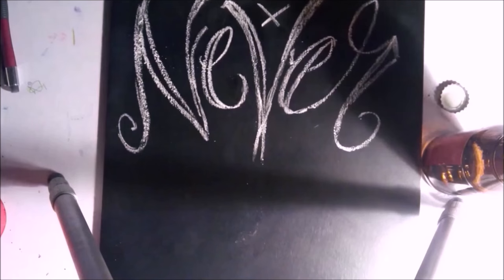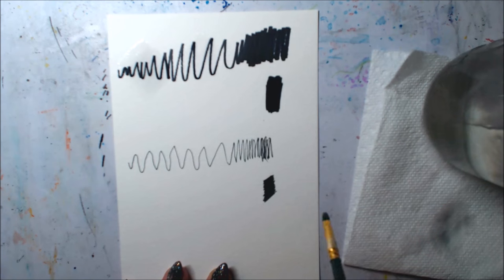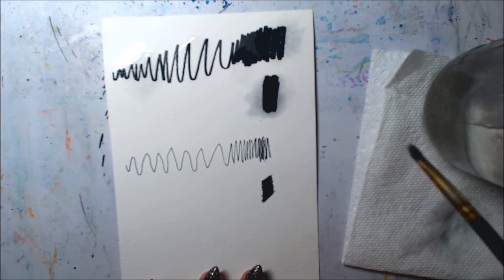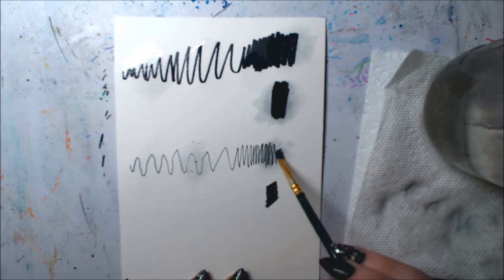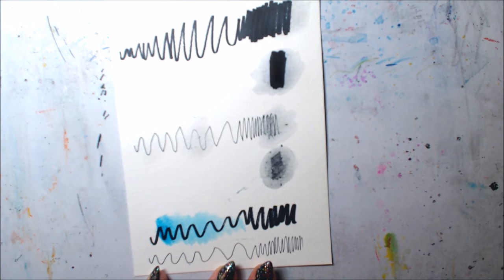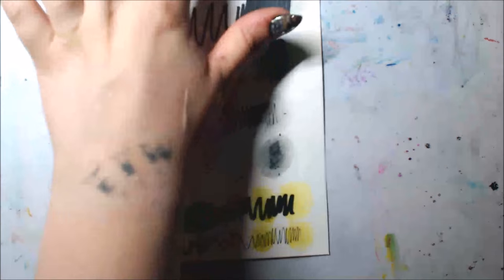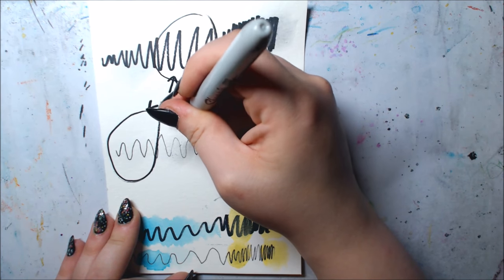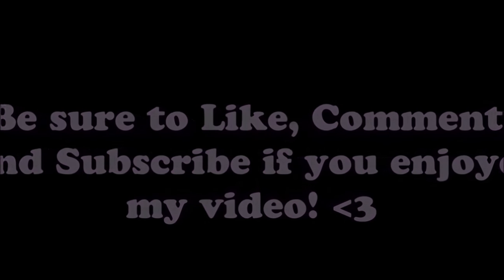Are Sharpies Waterproof? Watercolor Art Test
I always use Sharpie pens and markers for my outlines before adding watercolors. People always ask me if they are waterproof. They are alcohol based markers, so for the most part, yes. But depending on your technique you could end up with some Sharpie bleed. Check out the video for the results of testing Sharpie markers and Sharpie pens with water to see if they bleed!